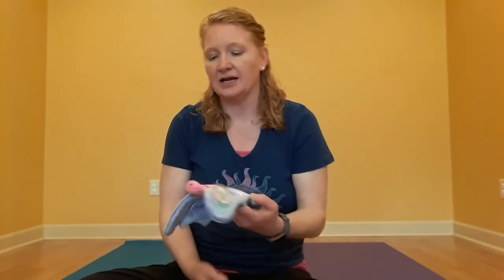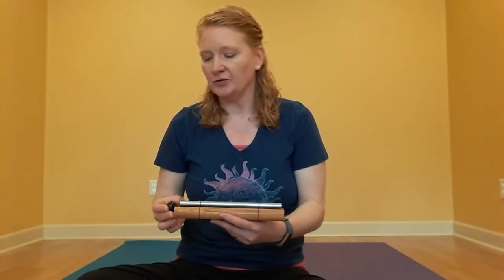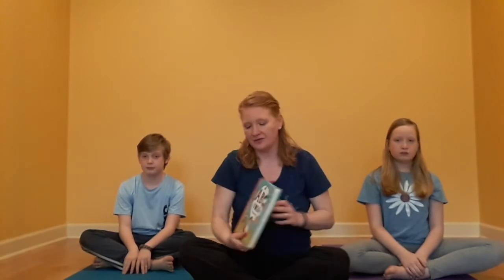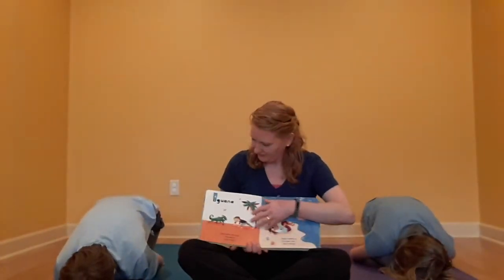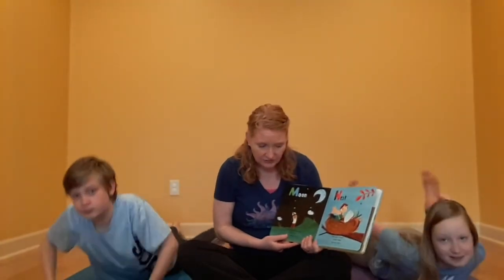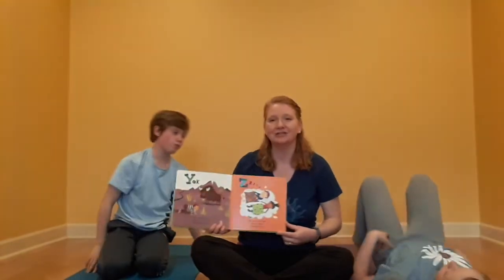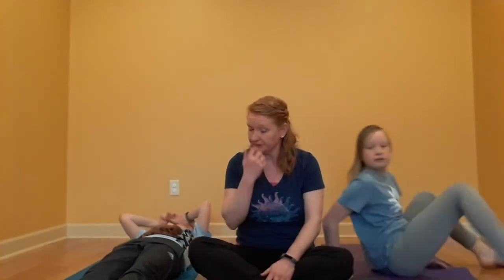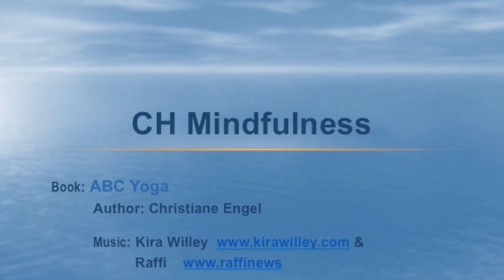CH Mindfulness ABC Yoga